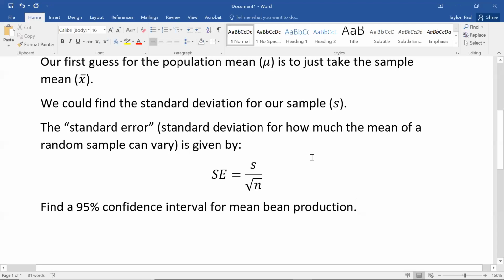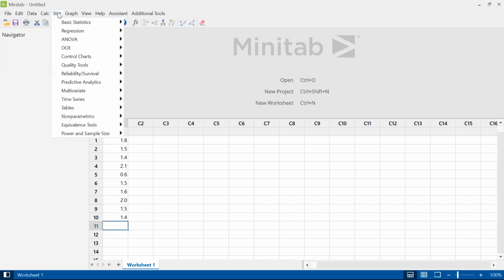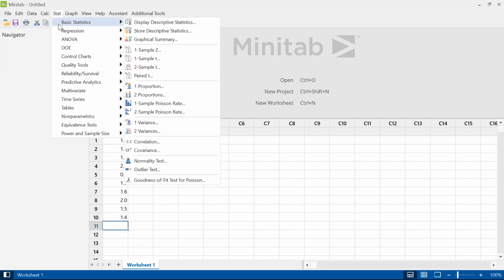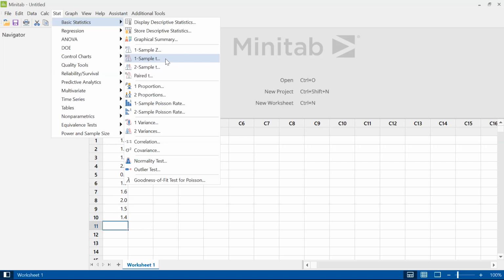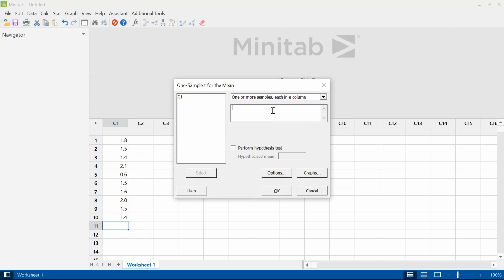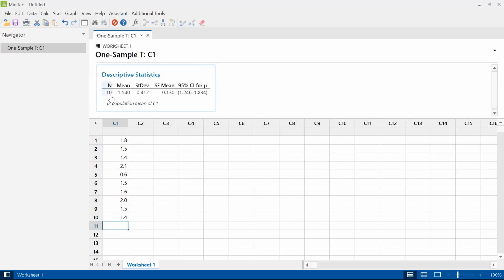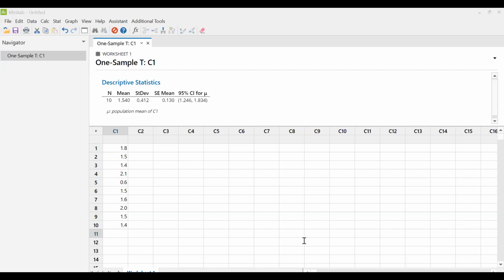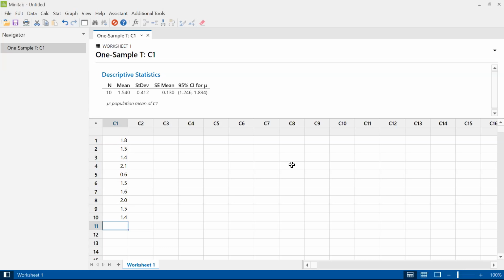MAT375 - 4/16 - 2